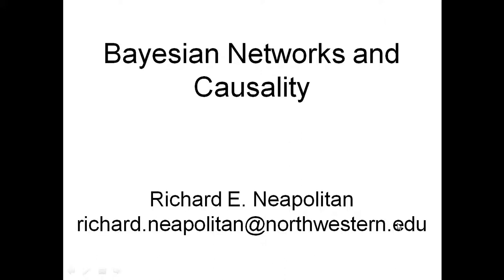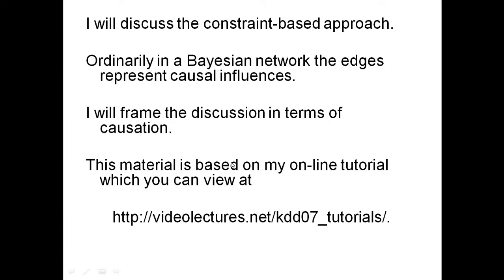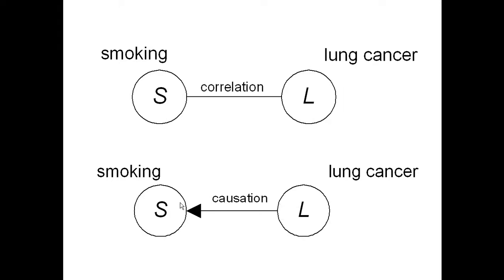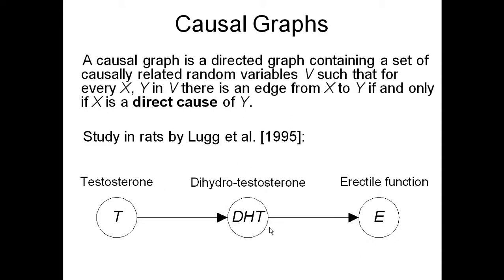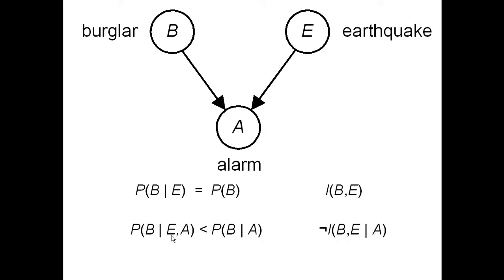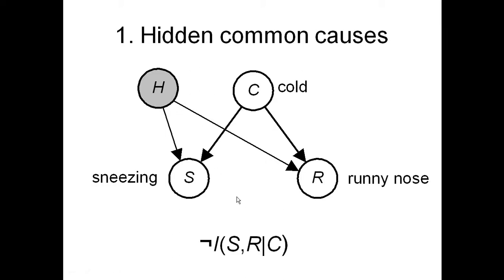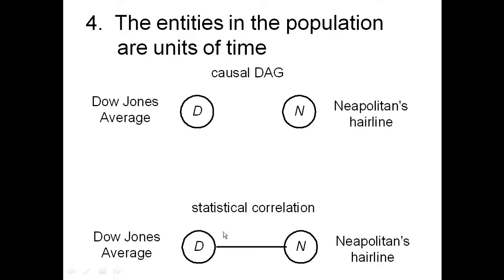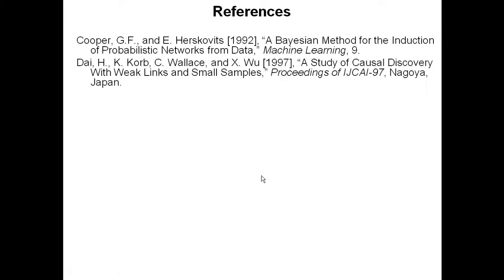Bayesian networks and causality by Richard Neapolitan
Introduction to the representation of causal relationships using Bayesian networks